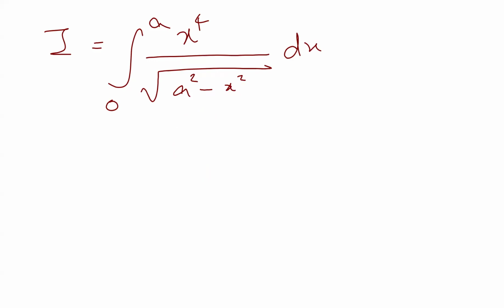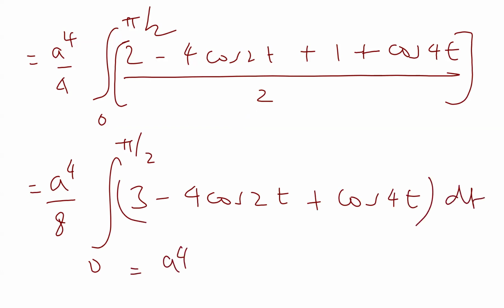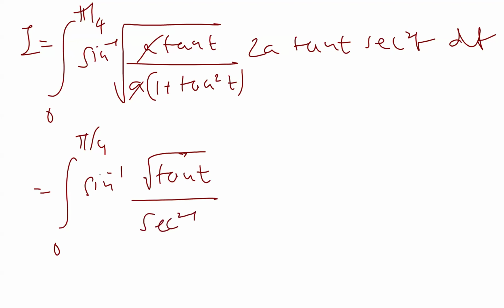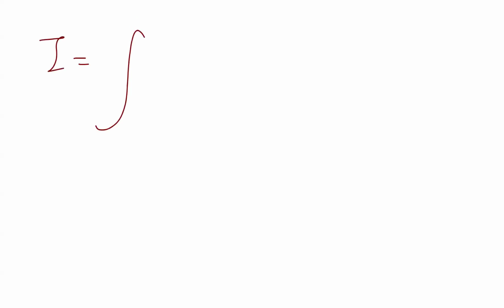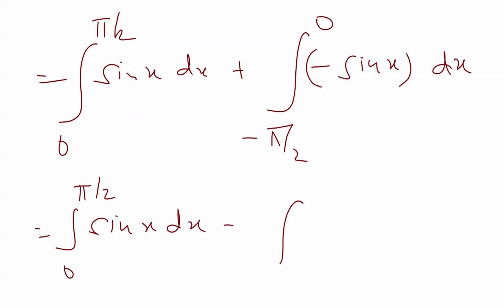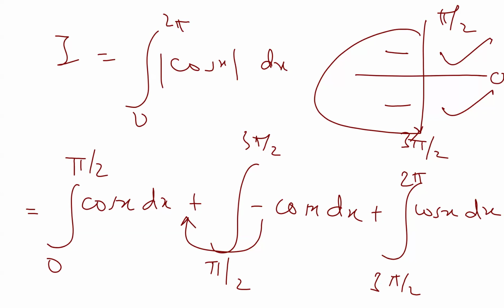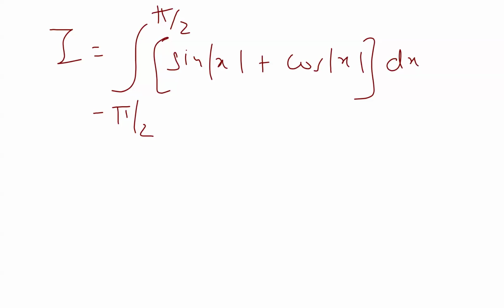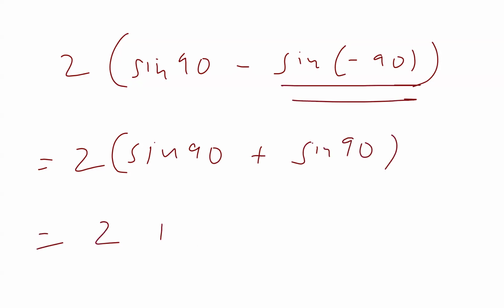Syisc Mathematics l Definite Integrals l Extra Problems l Set 2